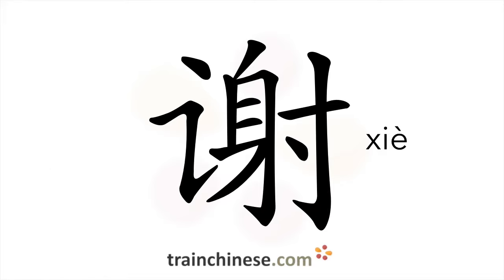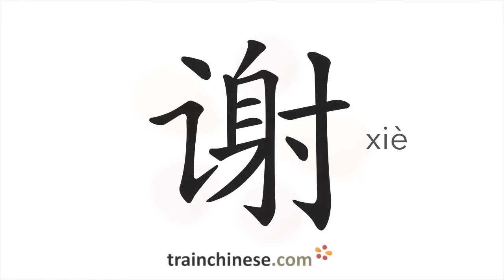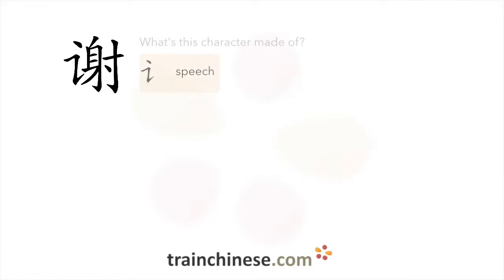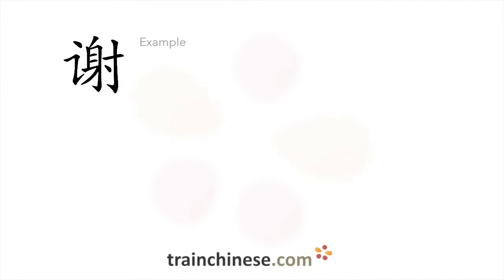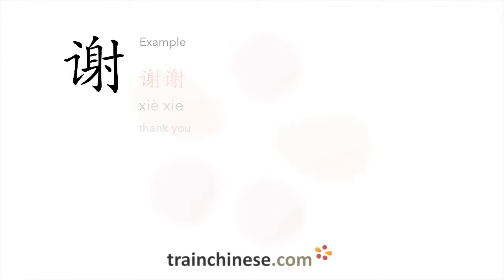How to write 谢 (xiè) – thank – stroke order, radical, examples and spoken audio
Learn how to write 谢. 谢 (xiè) is a Chinese character meaning "thank". or in our apps – just search "trainchinese" in the iOS or Android app stores. This character is common but not among the most frequently used in Mandarin Chinese. It's from Revised HSK Level 1, learned by beginners.